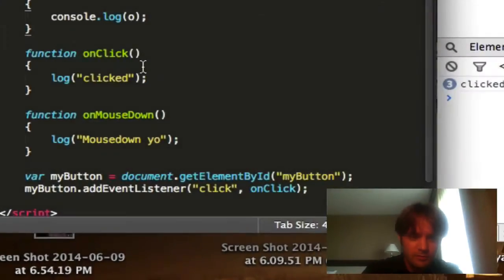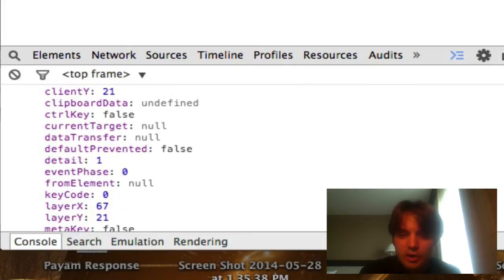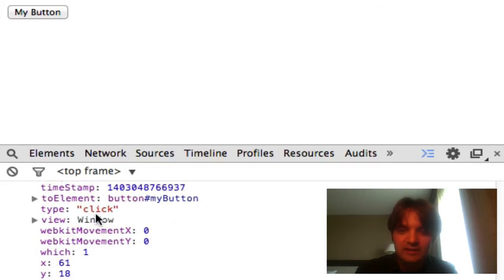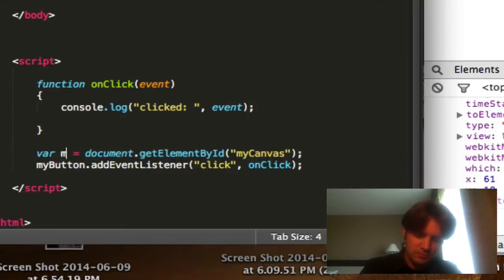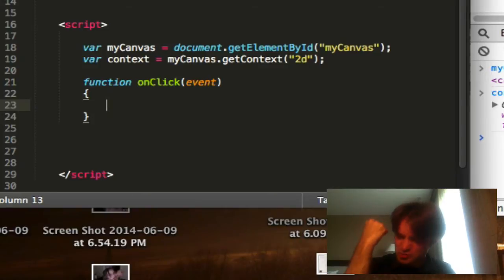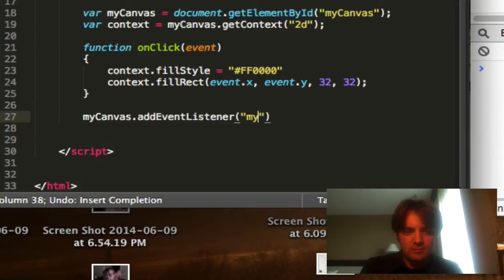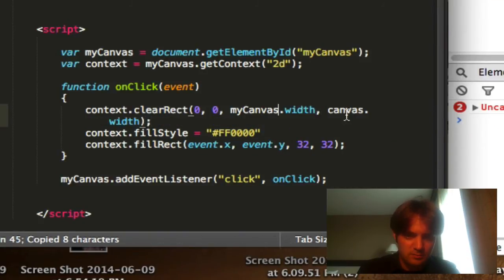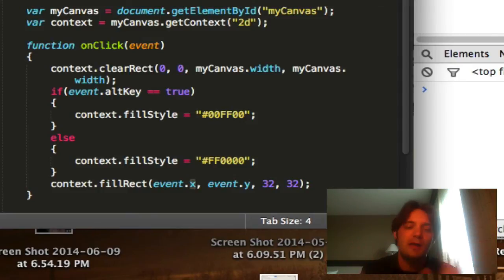Event Callback Handlers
I cover the basics of using the Event object in event callback handlers.